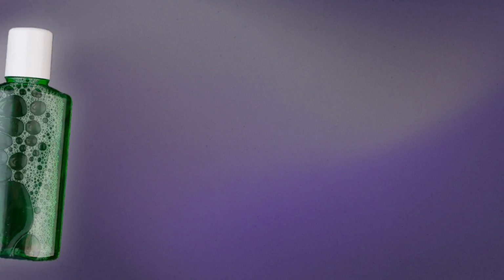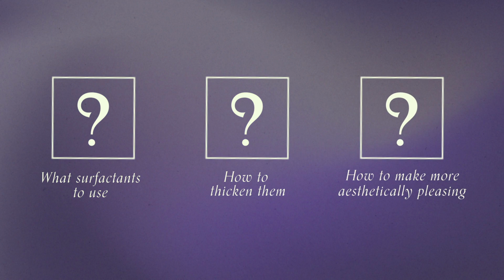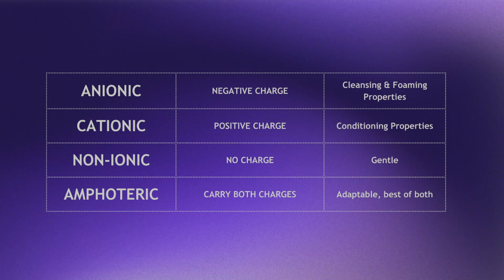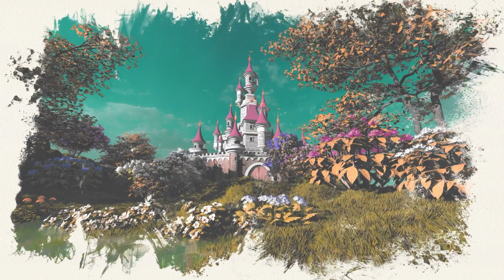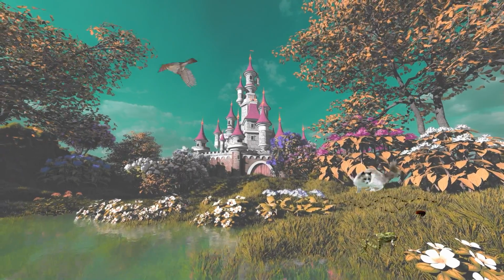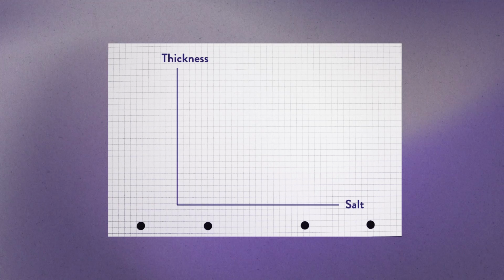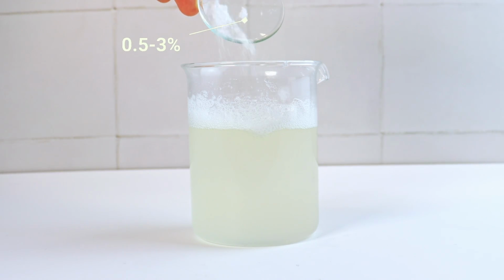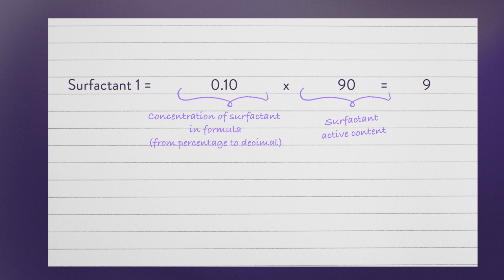Beginner's guide to making professional shampoos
Ever wanted to learn how to make your own shampoo? In this video you will learn things like what ingredients go into a shampoo, how to thicken them, how to create a beautiful foam and much more!